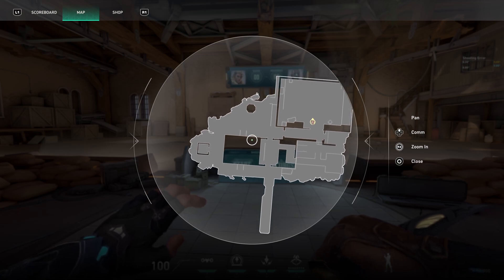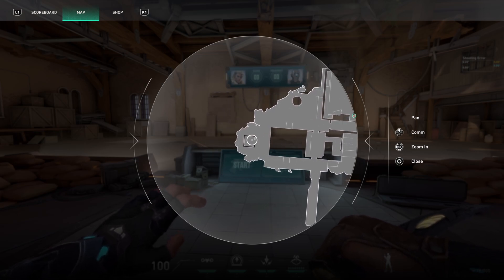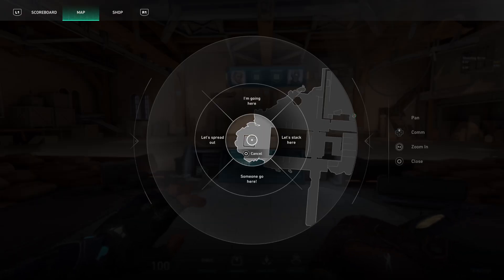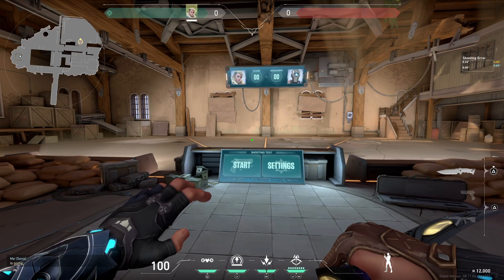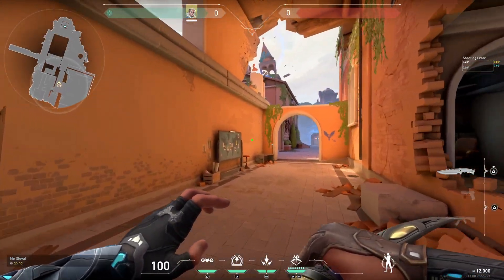Valorant PS5 / XBOX: How To Ping on a Map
In this video I will show you How To Ping on a Map It's really easy and it will take you less than a minute to do it!